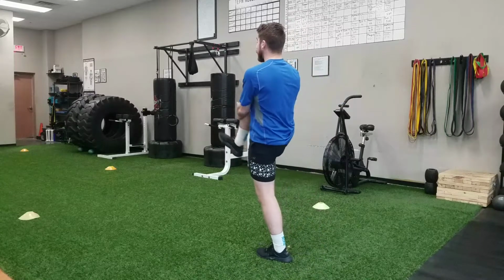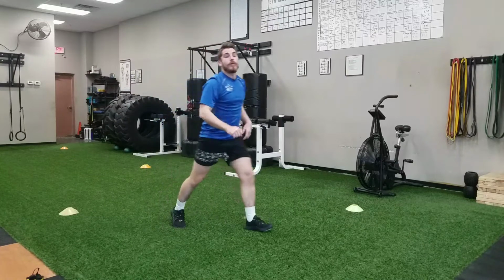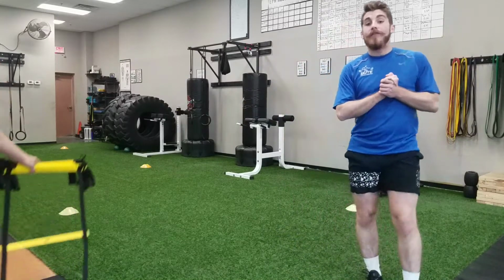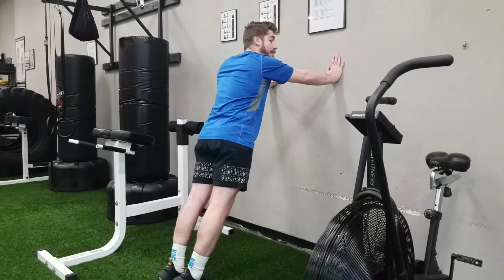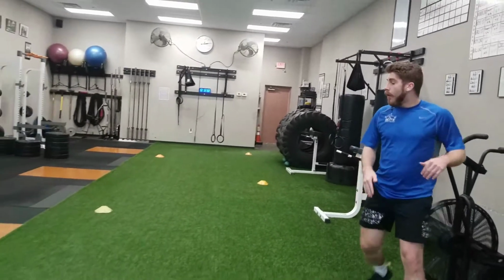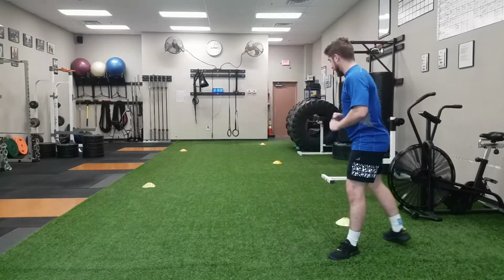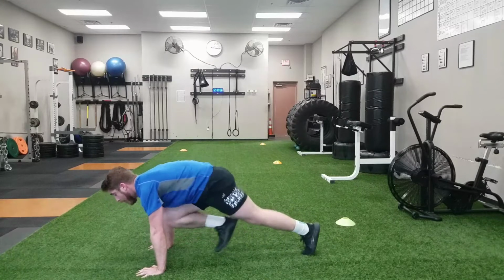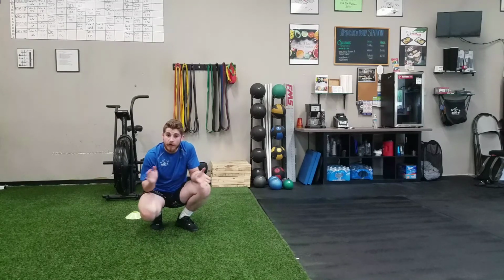Speed and Agility 6 Online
Speed and Agility Online
Day 6